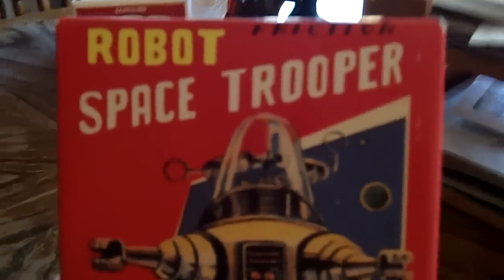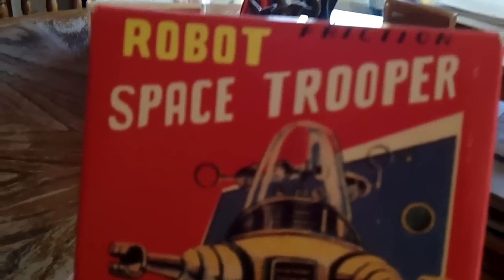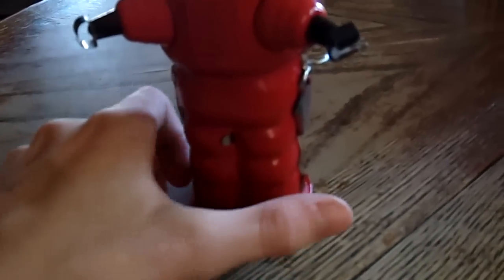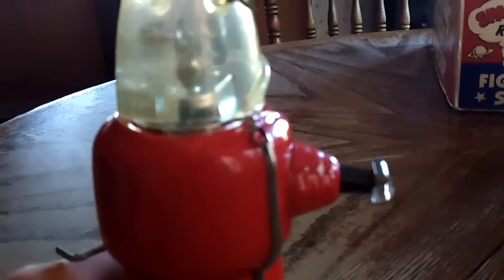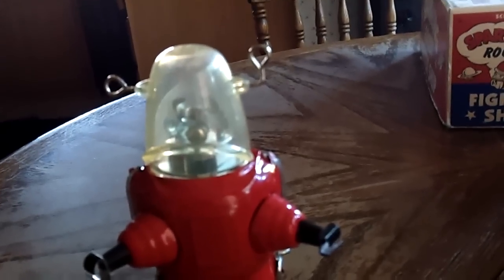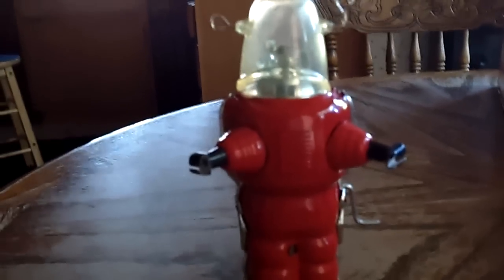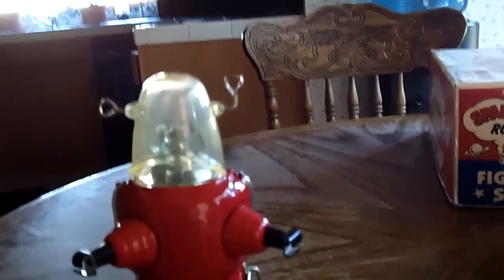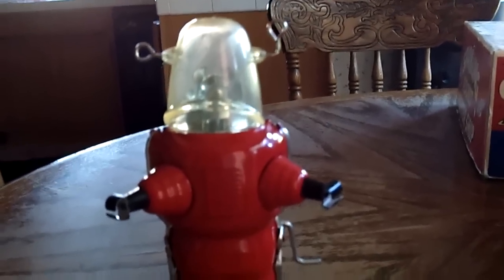wind up tin toy space trooper